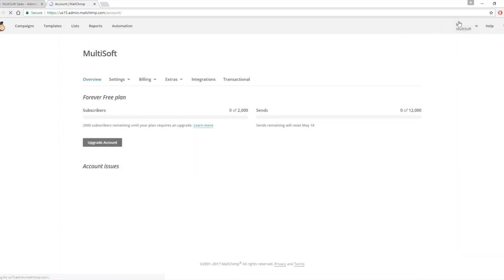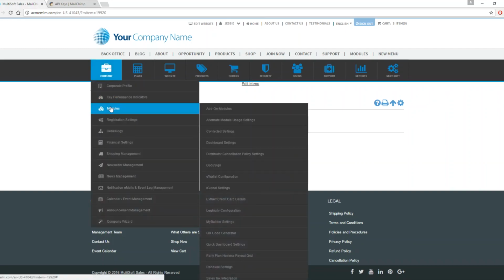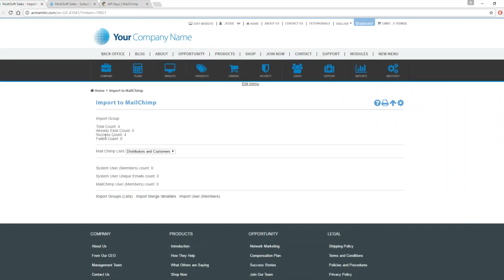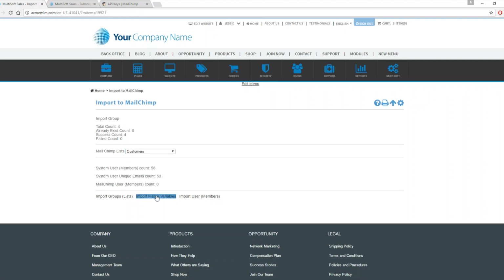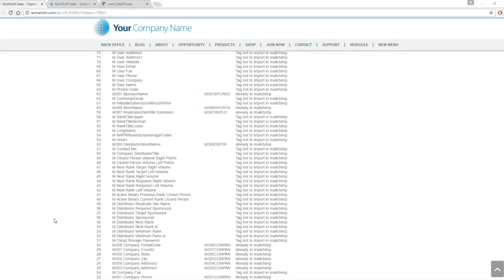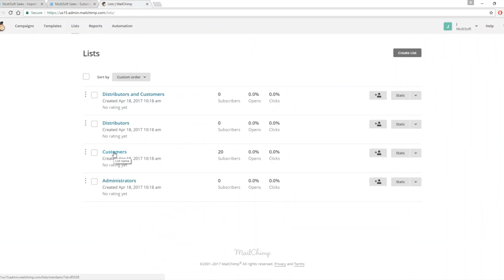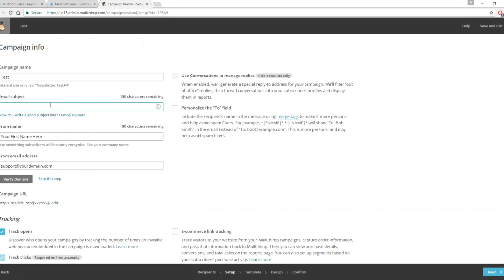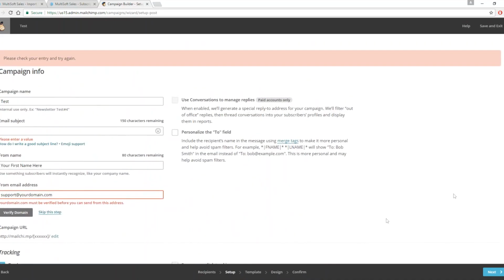How to use MailChimp to send out mass emails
In this video, Jessie walks you through the steps you need to follow in order to utilizing mailchimp for your email blasts. Our videos are prompted by clients questions, here are some of them that we answered in this video:
How can I send email blasts to specific groups?
How do I set up the communication between my MarketPowerPRO software and mailchimp?
Can I send blast emails to multiple different groups?
Can I send mass emails out to my distributors without sending them to customers?
How do I set up mailchimp in my MarketPowerPRO software?
How do I import users using mailchimp?